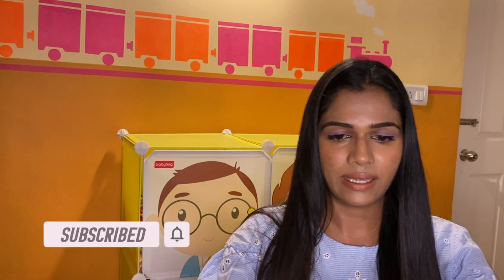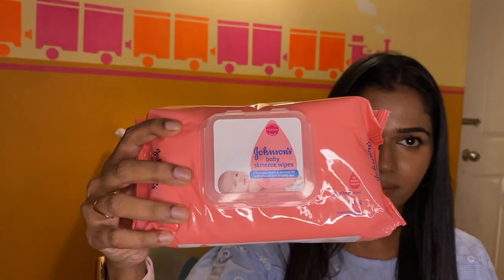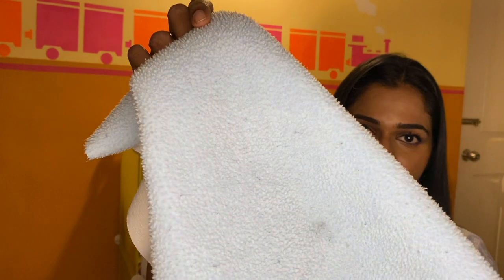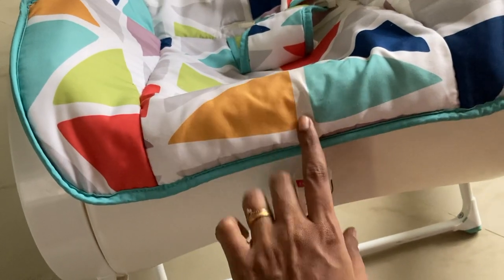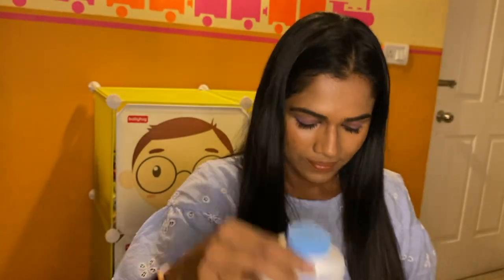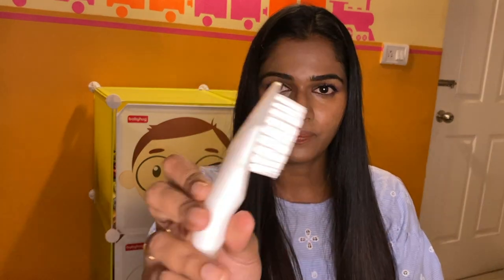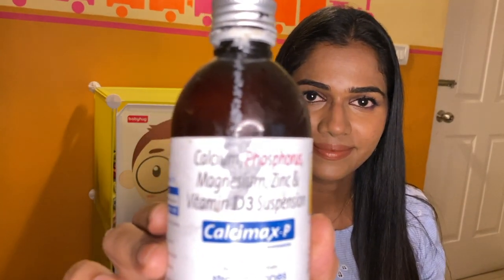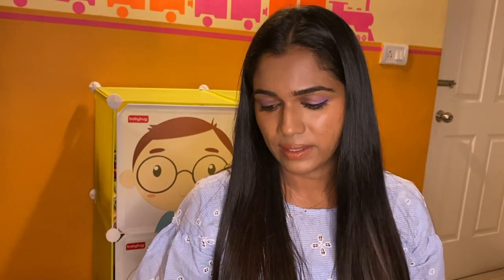Baby Essentials || Newborn to 6 months || Baby Products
Hey guys, hope you're all doing well?

First of all Congratulations! if you are a new mom. I understand how exciting and overwhelming it will be to shop for a newborn.

So here is a list of things which i found it helpful for my baby and i hope it helps you too.

Nail Clipper set (similar one)

Comb Set (similar one)